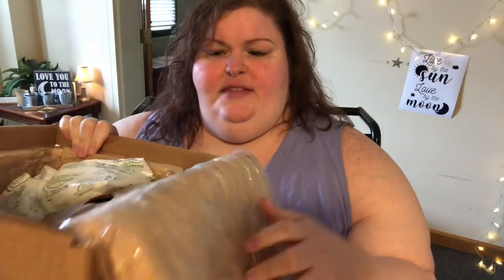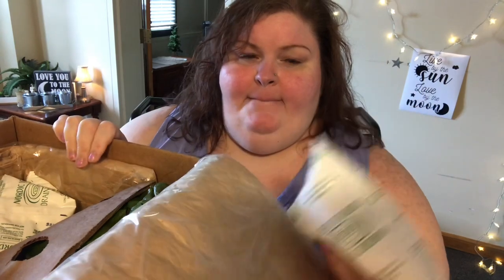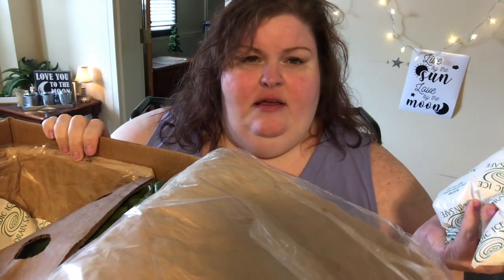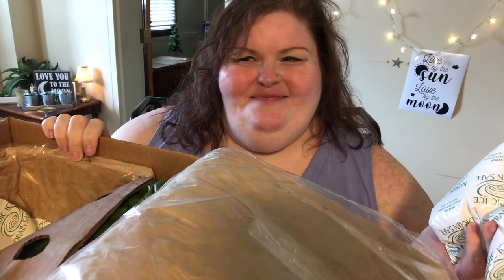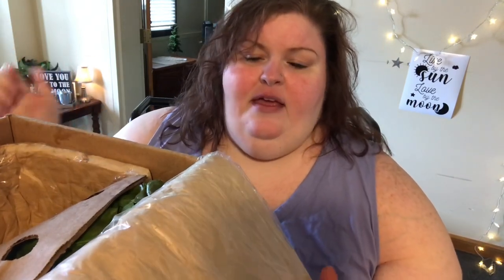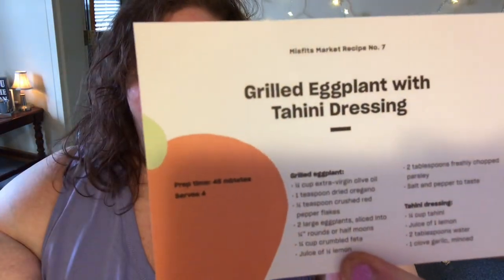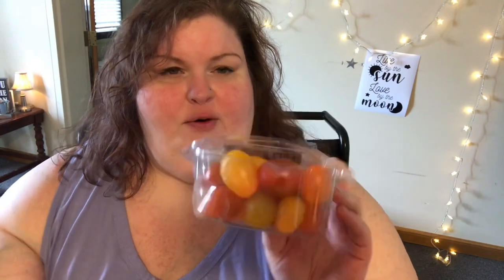Misfits Market + Cabbage Steak Recipe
there will be some things you won’t get over. some things that will sting so hard they will set you back to where you started. and you will hurt, and hurt, and hurt, but you will also rise from it. you will learn from the past and will adapt and survive no matter how hard it gets. you will shape your own reality and finally accept. how you should never settle for anything less than you deserve!
 -r.m drake

“i can do all things through CHRIST who strengthens me. “ -Philippians 4:13